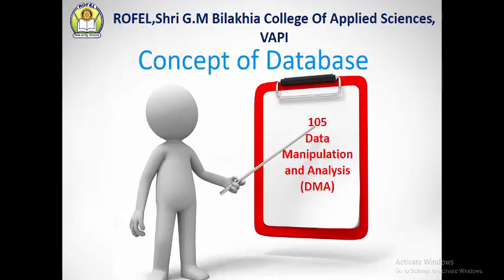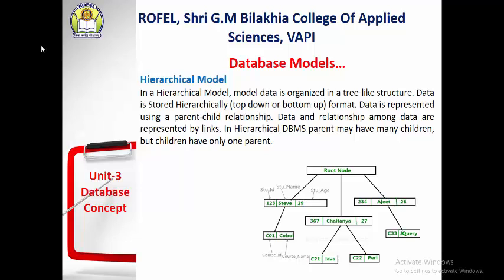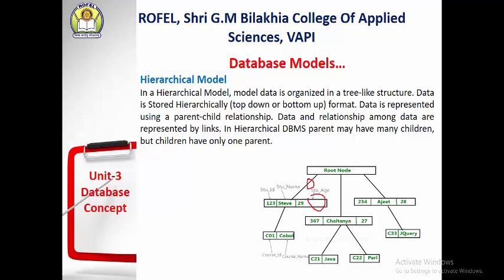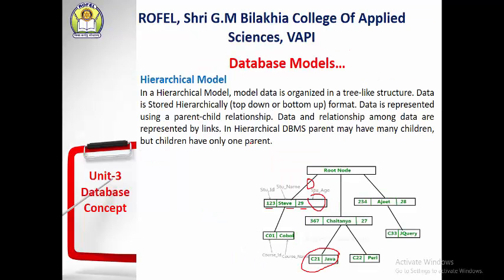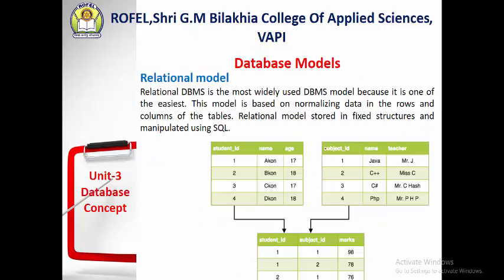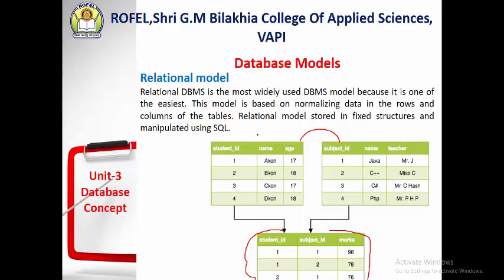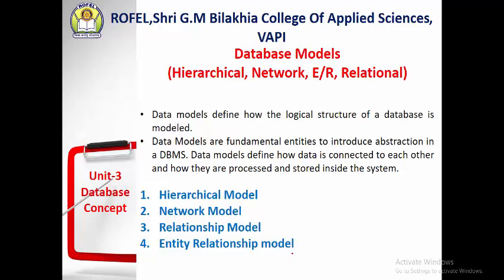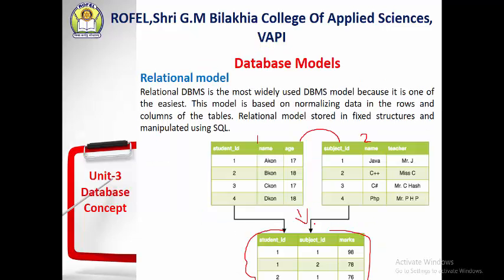database model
data models